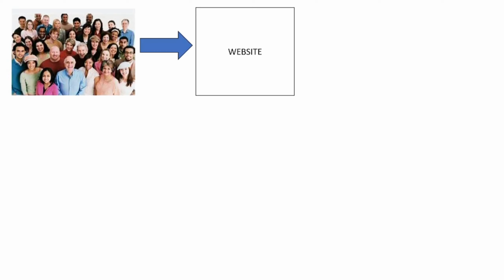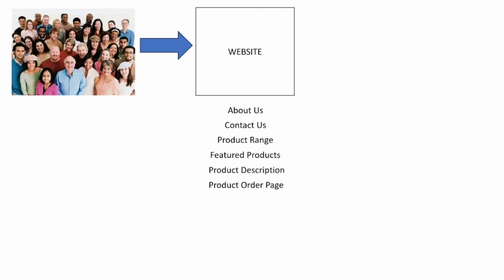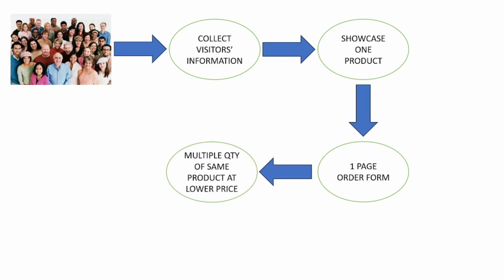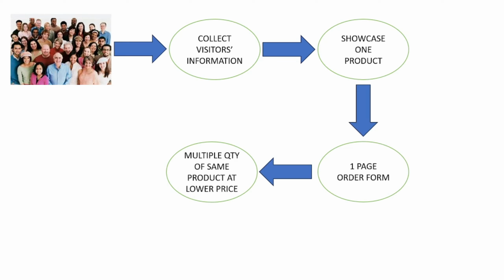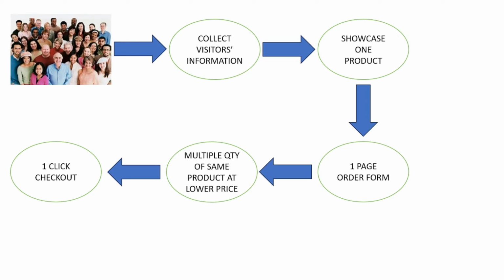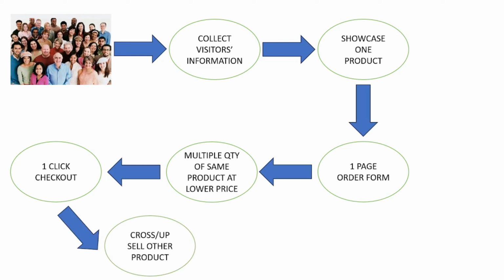Website vs Funnel: What's The Difference and Which One To Use - Fully Explained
In this video, I shall explain the difference between a website and a funnel. The main concern among businesses in promoting their products is knowing which format to use. Thus, I will also be explaining when to use which format to promote your businesses.

Website vs Funnel: What's The Difference and Which One To Use,website vs landing page,website vs landing page - which should,landing page vs website for affiliate marketing,funnel explained,digital marketing funnel explained,website explained,affiliate marketing website explained,what is a sales funnel,sales funnel,sales funnels,how to build a sales funnel,how to create a sales funnel,sales funnel marketing,funnel vs website,internet marketing,funnel builder